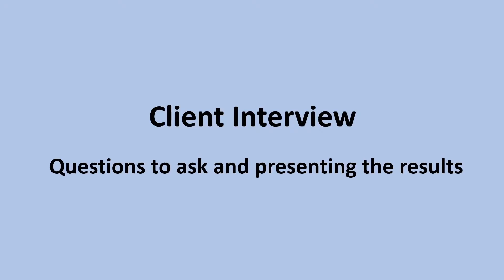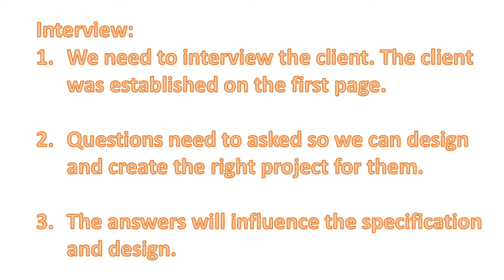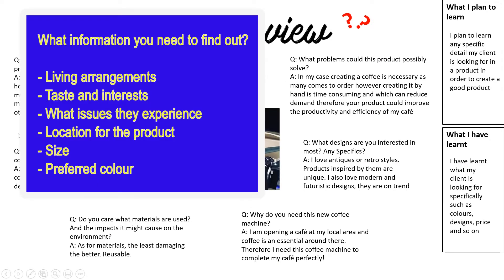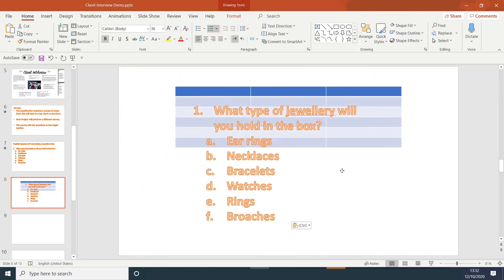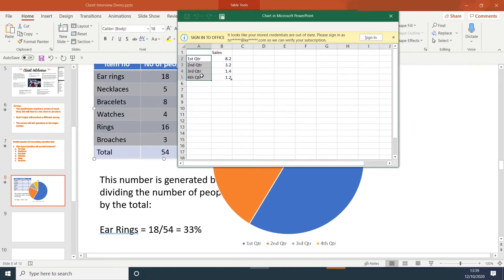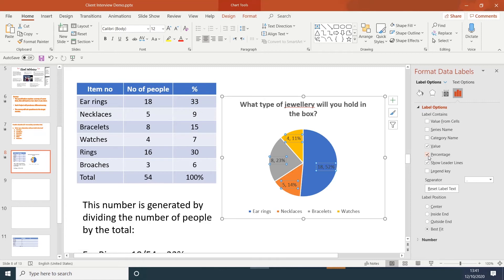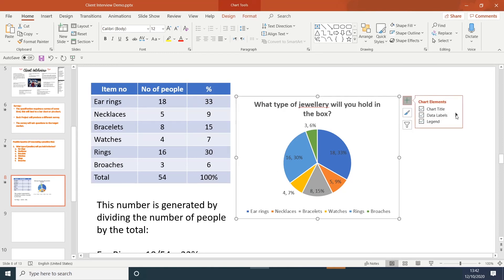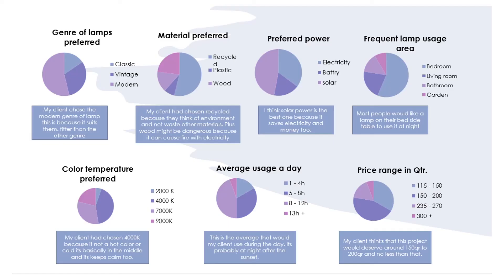Client interview Design Technology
How to conduct a client interview, questions to ask, and how to create a pie chart on PowerPoint